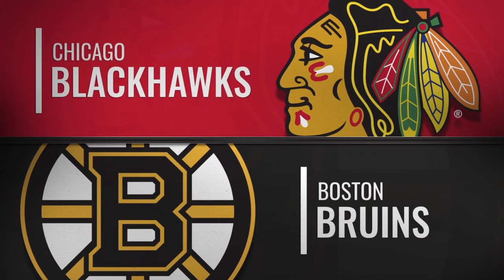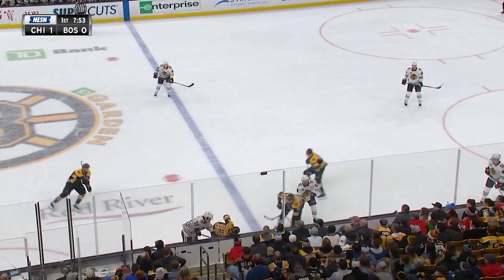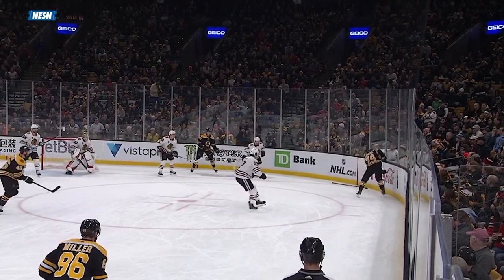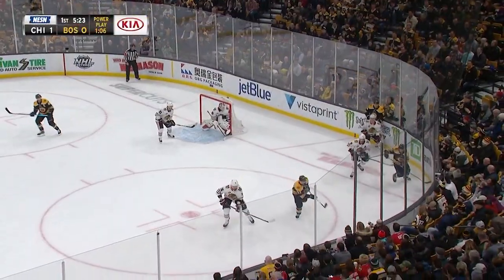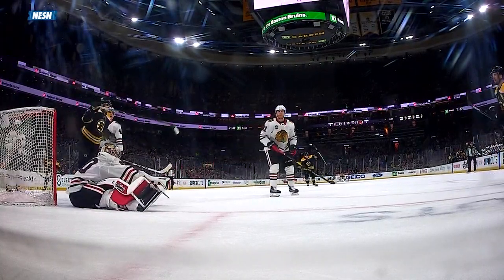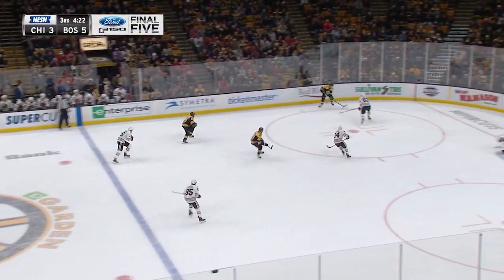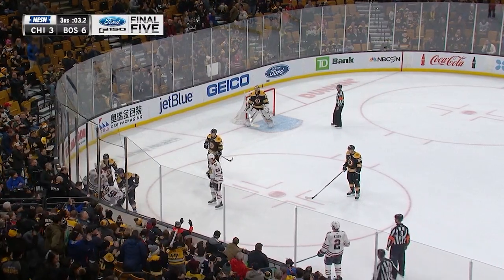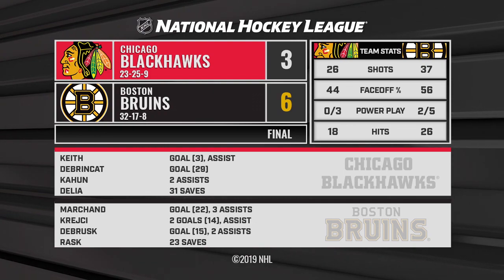02/12/19 Condensed Game: Blackhawks @ Bruins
Extended highlights of the Chicago Blackhawks at the Boston Bruins

Feeling social?